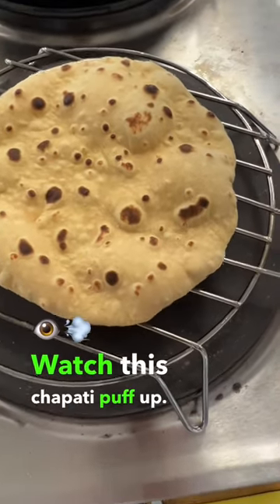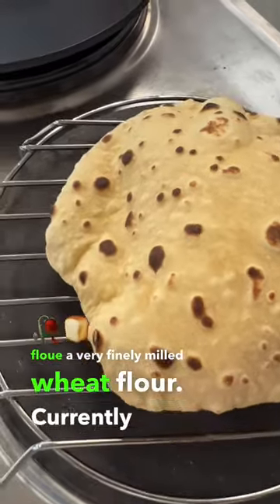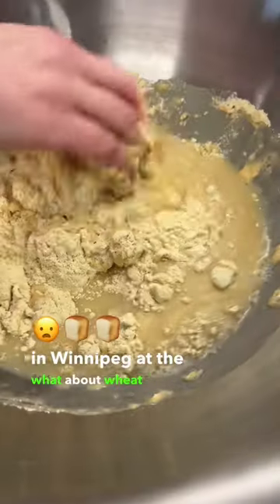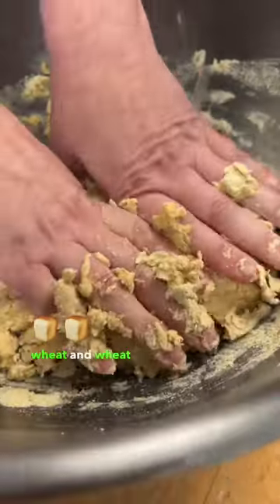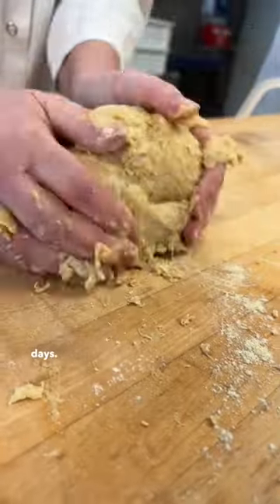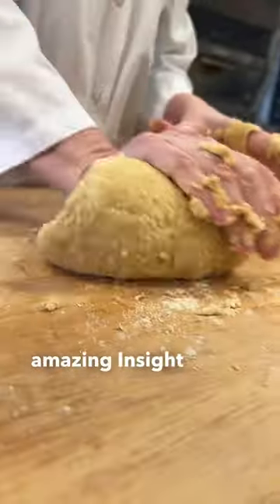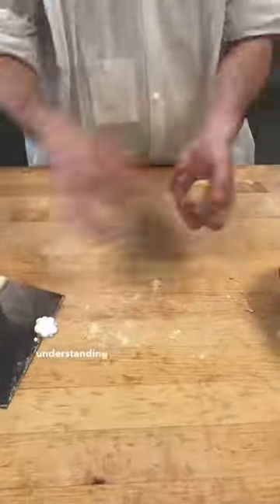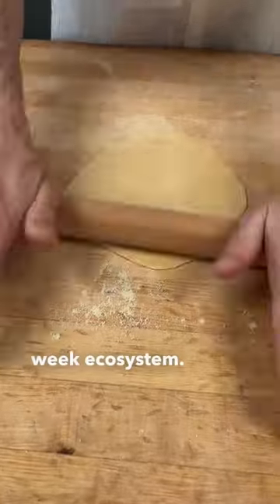Watch this chapati puff up!